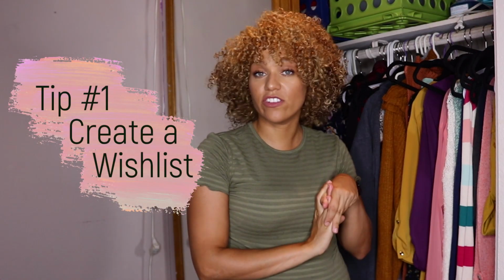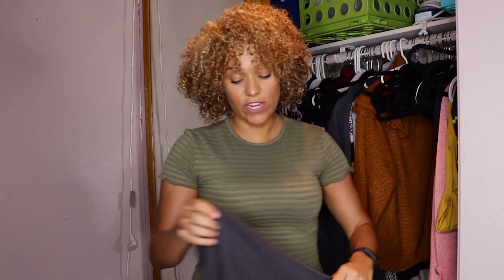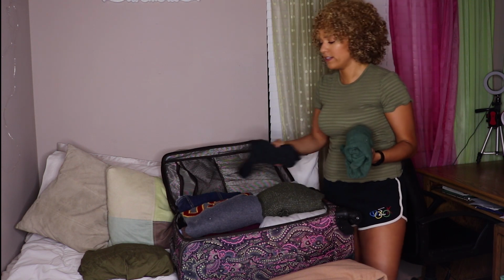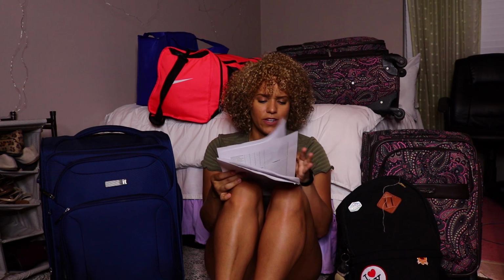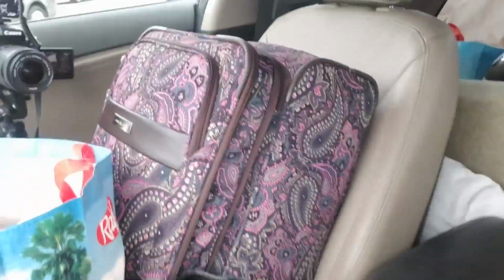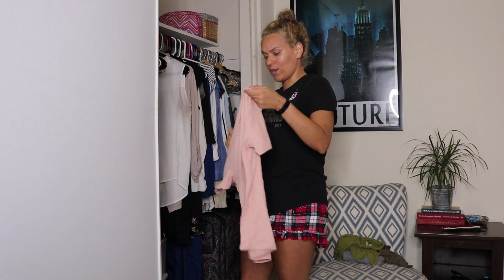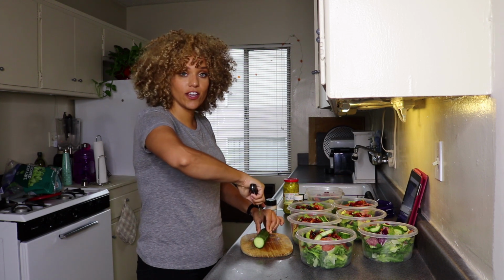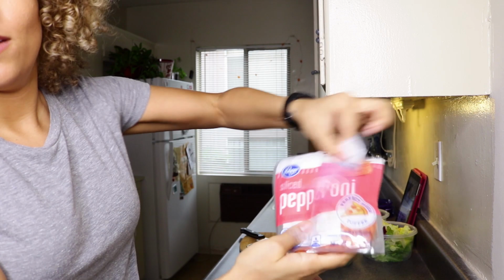How to Sublet an Apartment on a Budget | Subletting Tips & Los Angeles Moving Vlog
Ever wanted to move temporarily without the commitment of a rental lease, the prices of an AirBnB, and with a more homely feeling than a hotel? Try subletting a place! While I’m in a weird interim period in my life or should or shouldn’t I move away, I decide to sublet a place to test out a new city without making any drastic decisions. Check out the video for more on how you can too.

✰ CHAPTERS ✰
1:05 – What is Subletting, and why am I Trying it?
6:17 – Tip #1: Create a Wishlist and Do Your Research
9:25 – Tip #2: Start Your Search and Use the Right Website
12:50 – Tip #3: Get a Written Agreement
16:10 – Saying Goodbye and Moving
17:38 – Tip #4: Pack Lightly
21:00 – Tip #5: Meal Plan & Prep
23:22 – Final Thoughts

✰ ABOUT ✰
Hi Friends,
My name is Jacy, your resident Curly Hair Extraordinaire! I like to make videos on how-to's, challenge reviews, storytimes and living fun lives. I'd love for you to stick around to share some laughs and get some inspiration.
Toodles,
Jacy